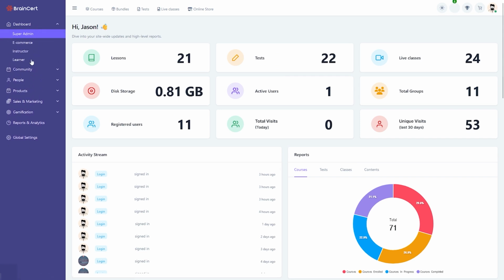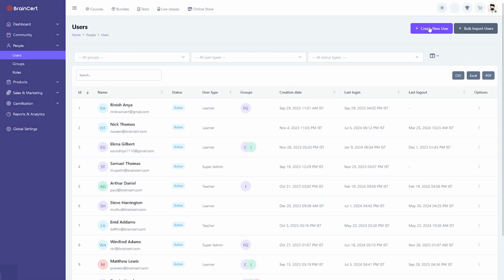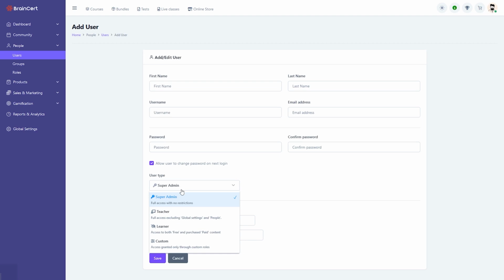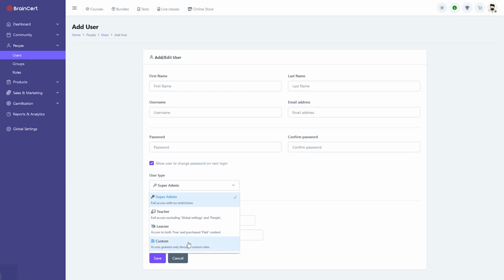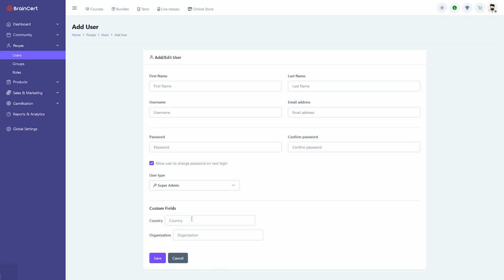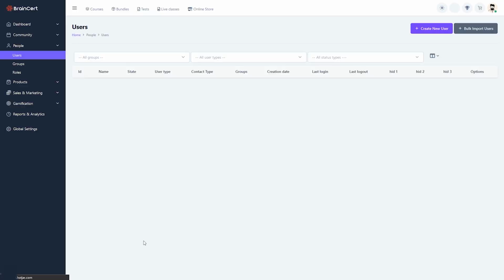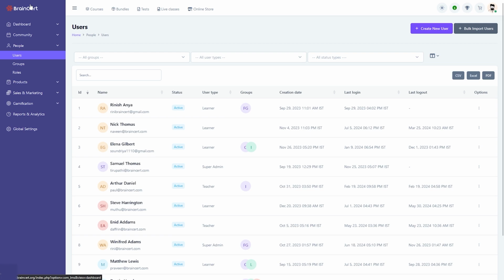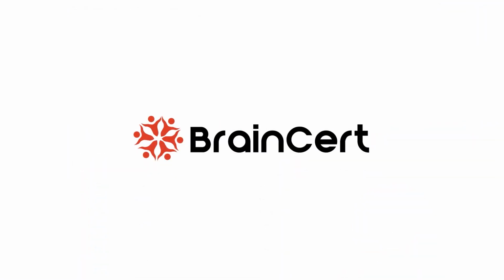Tailor User Permissions in BrainCert LMS | Guide to Custom Roles & Access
Learn how to define and assign tailored roles for administrators, teachers, learners, and more. Perfect for educational platforms and corporate systems! 🚀

💡 What you'll learn in this tutorial:
1️⃣ How to navigate and edit user roles in your LMS.
2️⃣ Assigning predefined roles: Super Admin, Teacher, Learner, and Custom.
3️⃣ Managing permissions for personalized access.
4️⃣ Using the 'Custom' role to fine-tune specific user permissions.

🔍 Why implement custom user types?

Streamline operations with tailored access levels.
Ensure secure, role-specific system usage.
Enhance the user experience with appropriate permissions.
📌 Pro Tips:

Assign "Super Admin" for full control.
Use "Custom" roles for precise permission management.
Limit access for teachers or learners through groups and roles.

👉 Watch now and transform your LMS user management!